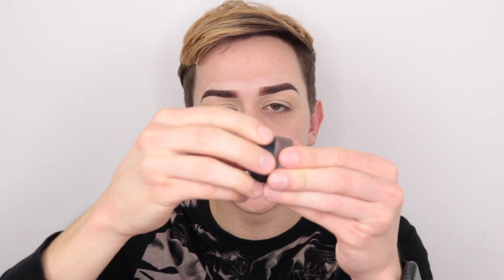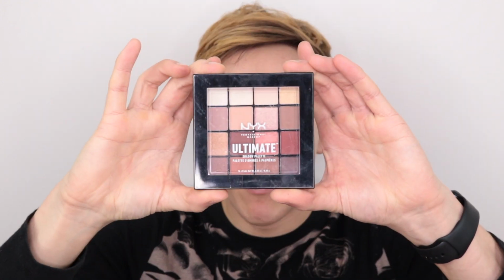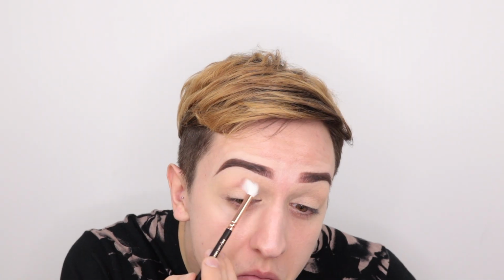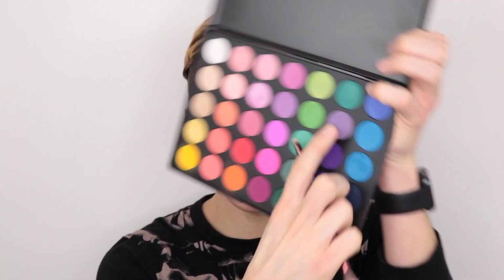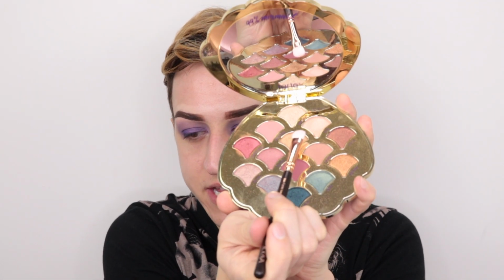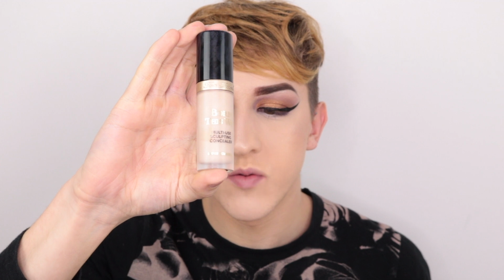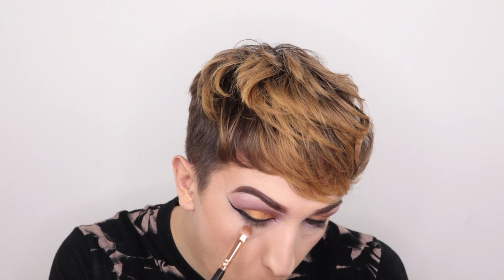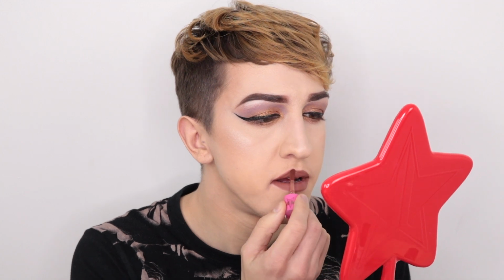NYE GLAM MAKEUP TUTORIAL || MAX'S LOOK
Hope you enjoy todays video.

YSL Touchè Eclat Foundation in B40
YSL Touchè Eclat Blur Primer
Bobbi Brown define and glow kit
Urban Decay All Nighter
Mac Whirl Lip Kit

Brushes:

Sigma Kabuki Brushes
Eco tools brushes
Real techniques
Spectrum - A05 Contouring Brush
Morphe - B34

xoxo